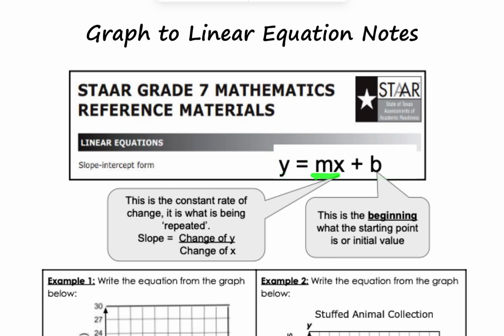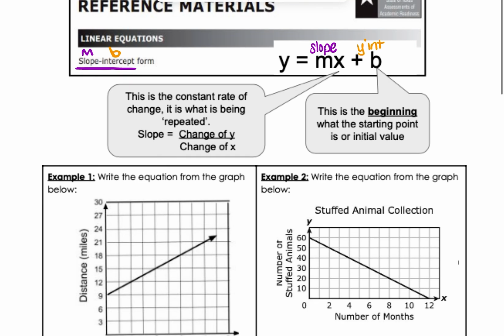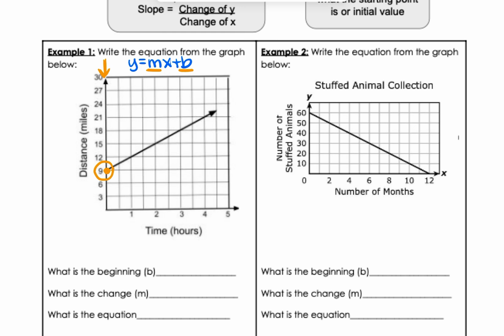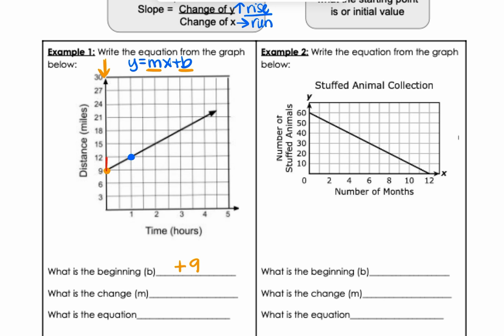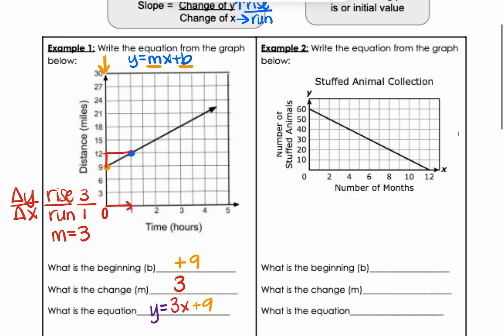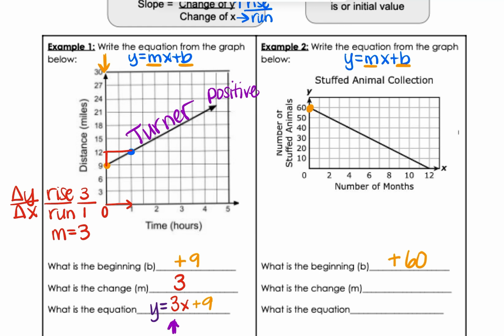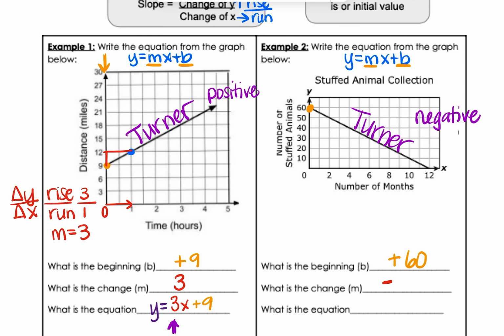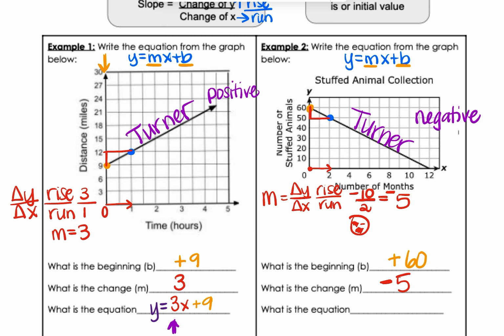Graphs to Equations Notes Video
7.7A Linear Equations:  Creating an equation from a graph